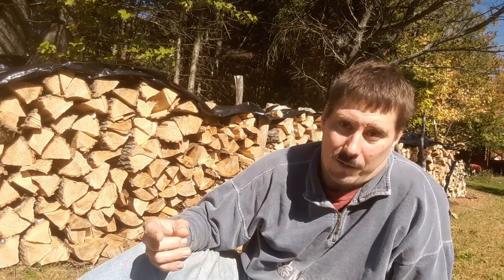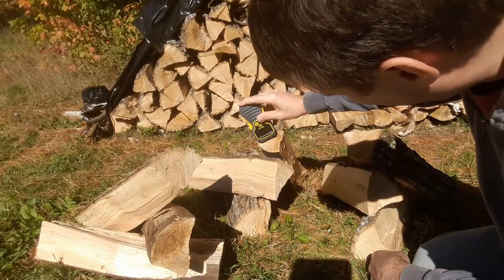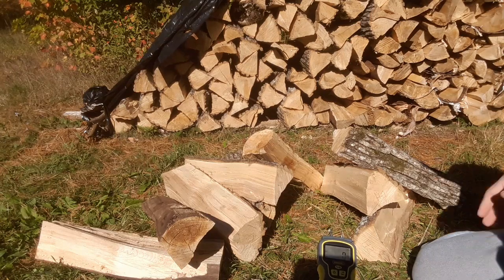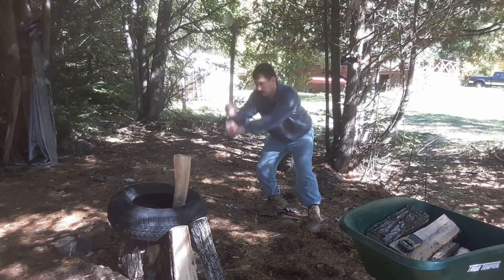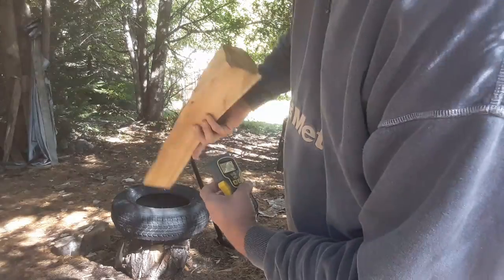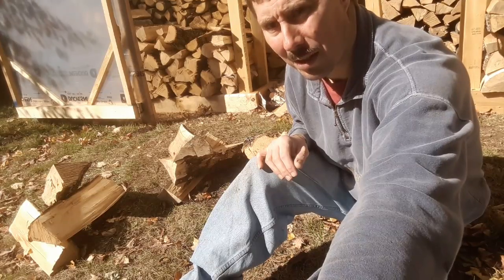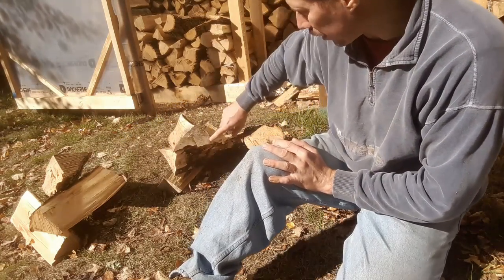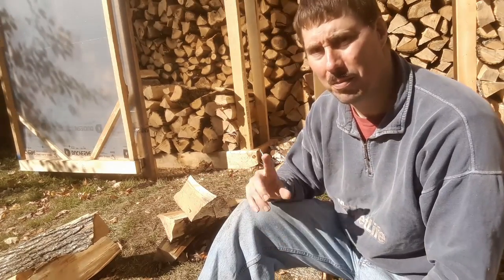Firewood Seasoning Experiment - Greenhouse vs Open Air Stacking - Part2 - Conclusion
Part 2 (final) of an experiment to track the seasoning progress (moisture content reduction) of hard maple firewood.

The idea is to compare the moisture reduction rate of two similar piles of firewood, one stacked in a greenhouse, the other in an open-air stack in an idealized setting - south/southwest facing for maximum sun exposure in a breezy location in a single-depth stack.

I'd like to know which location produces the fastest drying times for the firewood.  If they are comparable, I'll just stack in the greenhouse so that I don't have to go to the effort of moving the wood from its drying location to its long-term storage location - I'll just stack it right away in the woodshed.

The conclusion reached is that the greenhouse produces at least equal and possibly even better results than the outside stack even though it is in a location that doesn't get nearly the amount of sun or breeze.  We can be confident using either location for seasoning and storing our firewood.